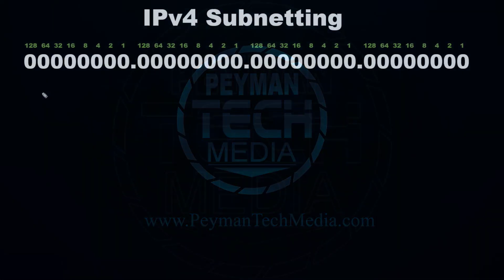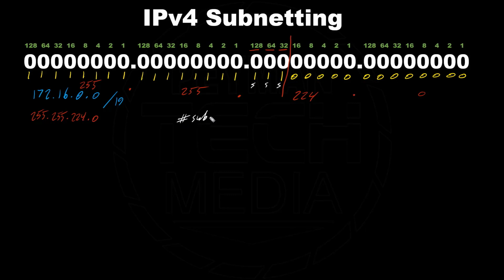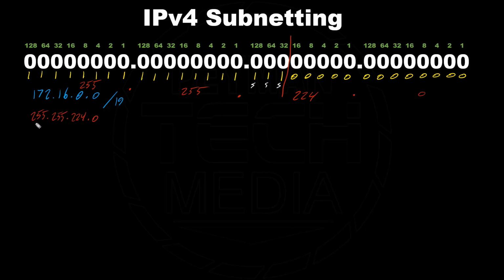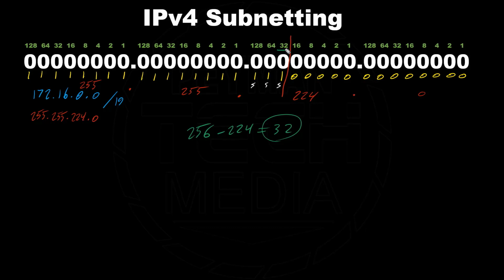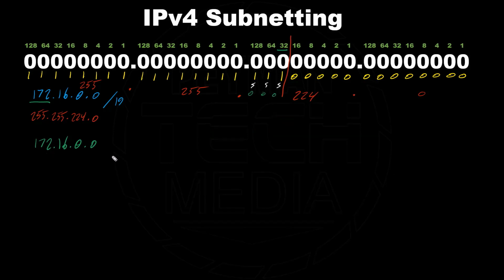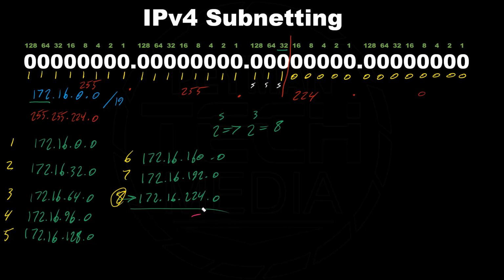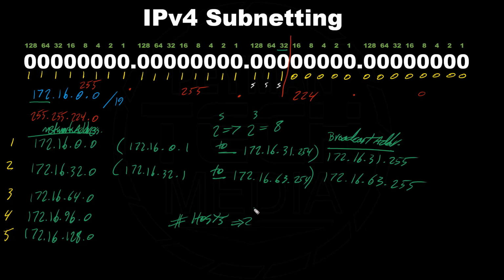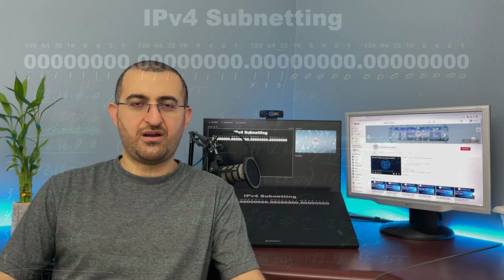IPv4 Subnetting - Summery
IPv4 Subnetting Recap

00:00:00 - Video Intro
00:00:33 - Class B Subnetting Example
00:00:58 - Class B Default Subnet Mask (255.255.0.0)
00:01:07 - Class B Subnetting (based on CIDR notation of 19)
00:02:59 - Network Bits - Subnet Bits - Host Bits (based on CIDR 19)
00:03:46 - Formula to find the number of Subnets and Hosts
00:06:32 - CIDR 19 Subnetting in action
00:23:05 - Video Outro